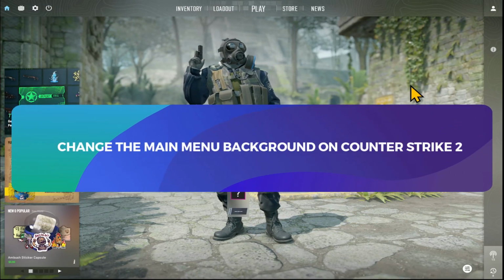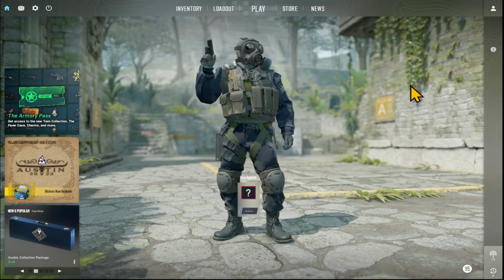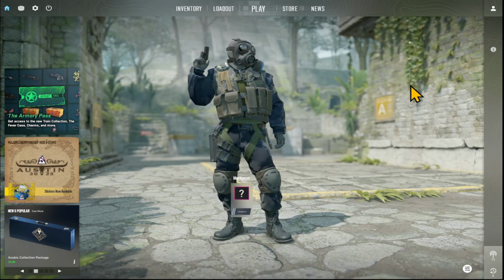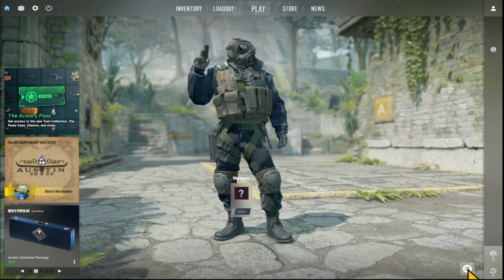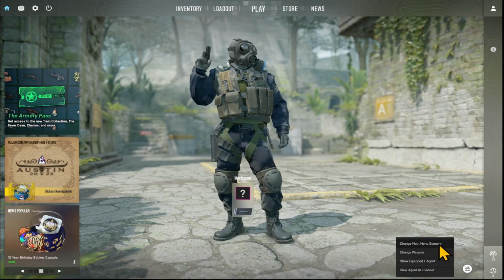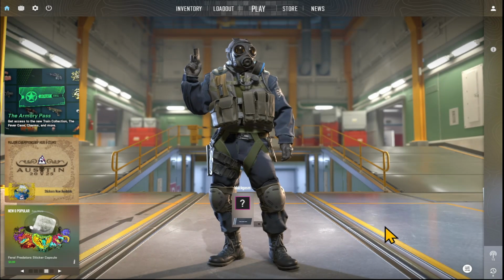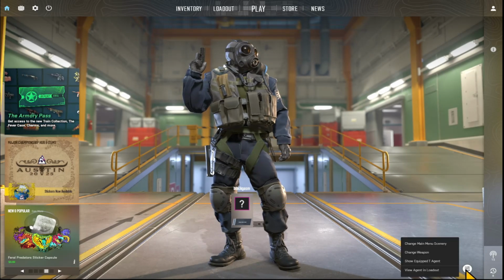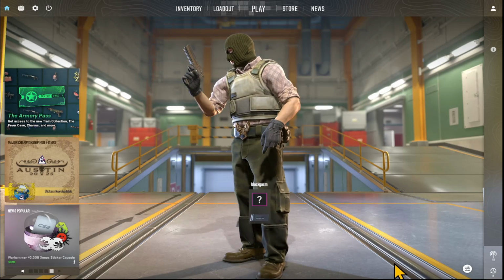How to Change Main Menu Background in Counter-Strike 2 (Easy Guide 2025)?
Learn how to easily change the main menu background in Counter-Strike 2 with this step-by-step tutorial. Whether you want to personalize your game or refresh the look, this guide walks you through every step quickly and clearly.